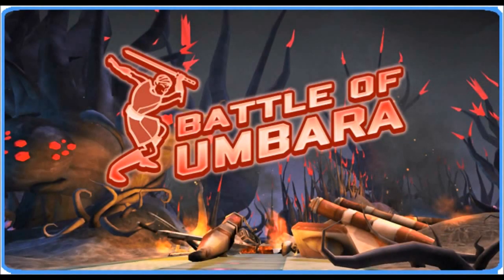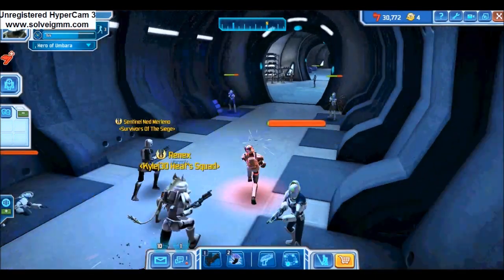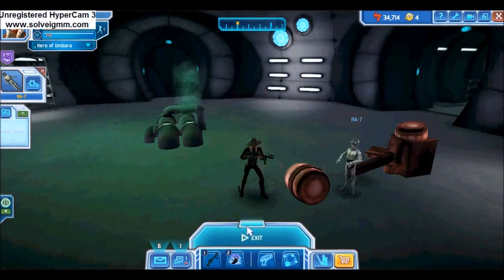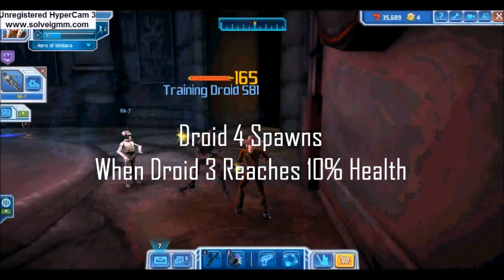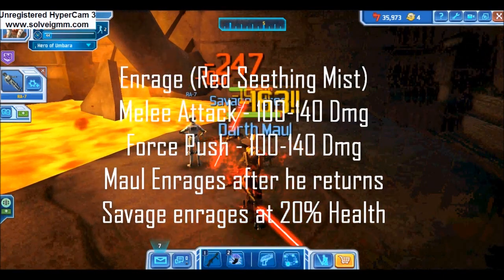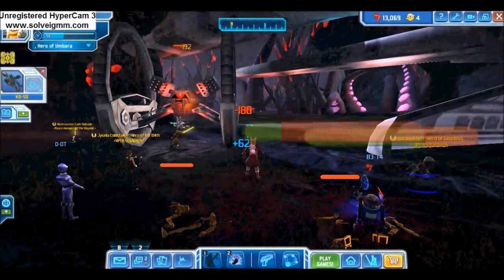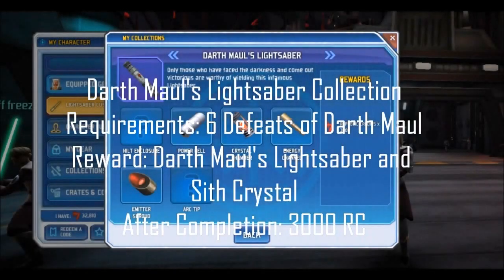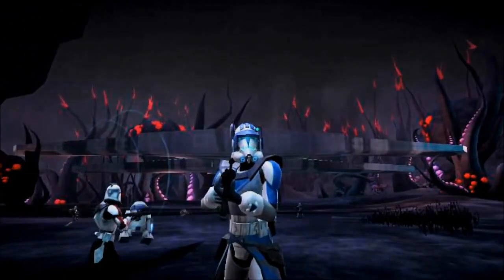Clone Wars Adventures - Battle of Umbara - The Complete Guide PART 2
Part 2! Sorry for the wait, my computer was acting up, but after long last it's up! Thanks for the views and support for Part one everyone.

Part III - Mission/Instances
Airfield Mission - 00:24
Bunker Missions - 3:19
Sith Academy - 5:03
Part IV - Boss Guide
General Farr-ness - 7:11
General Ennodius - 8:18
Commander Krussk - 8:51
Captain Dheeb - 9:41
Training Droids - 11:10
Varad Zagg - 12:24
Darth Maul and Savage Oppress - 14:21
Ice Rancor - 16:51
CIS Dropship - 18:06
Part V: Collections
Collections Basics - 21:24
Item Collections - 22:12
Hero of Umbara - 25:12
Conclusion 27:55